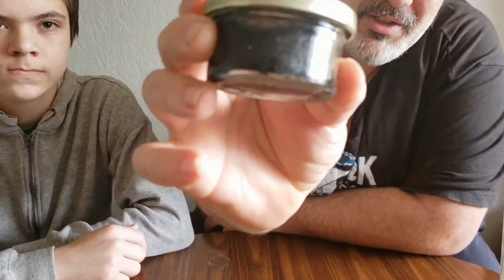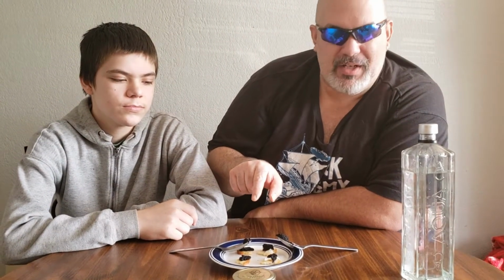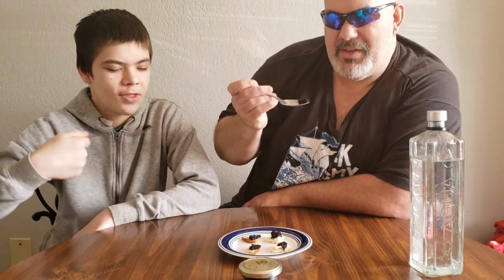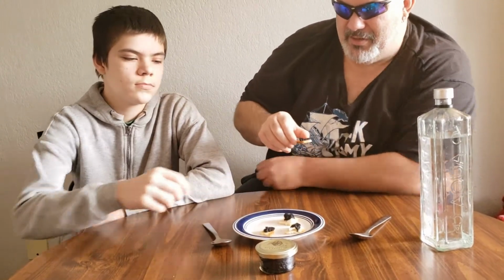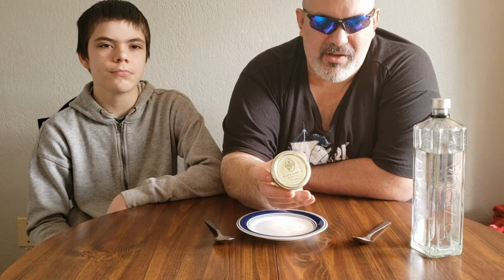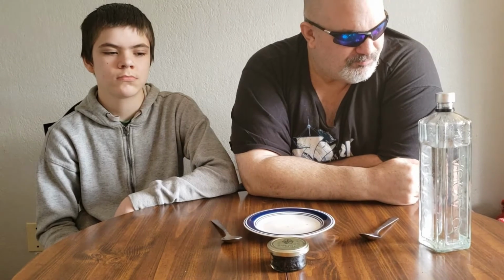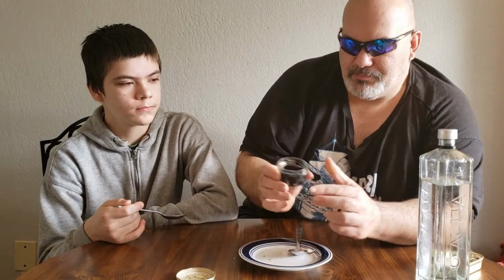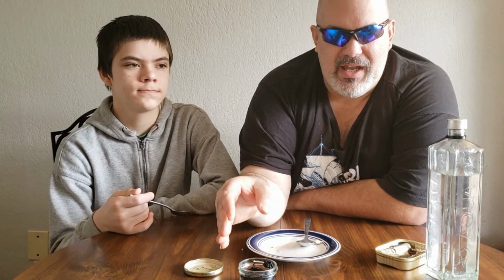Ace Prestige and @Crazor (formerly Crashing Fish) try Caviar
So,in this AP food review,my son and I try some poor man's caviar.Needless to say,NOT the top tier stuff.Think wood hut vs Beverly Hills mansion.However it was not that bad.Watch all the way for the full review.If you like the video,do not forget to hit the thumbs up button as well as the subscribe button with notifications on for when a new video is released.

Important links!
Epic Games Creator Code: AcePres